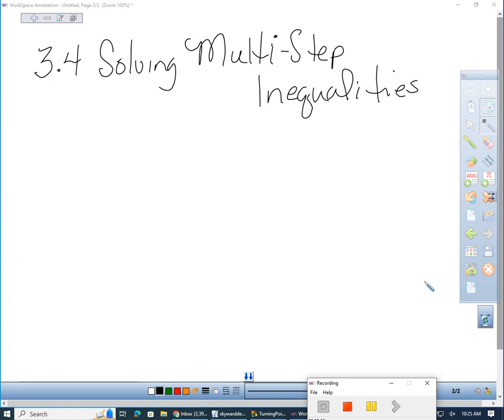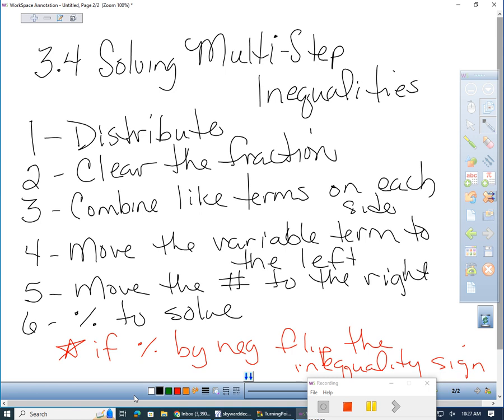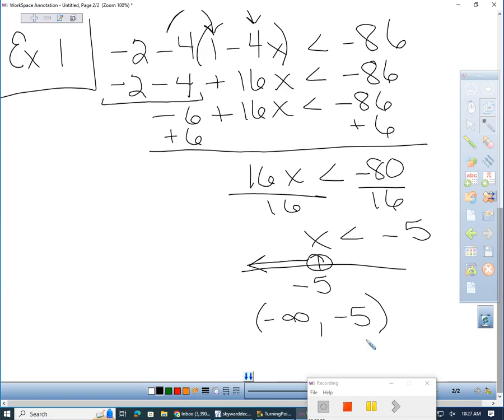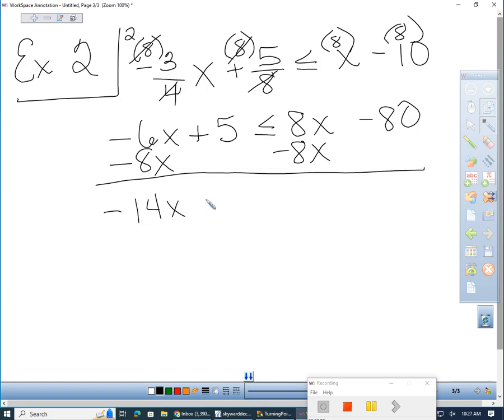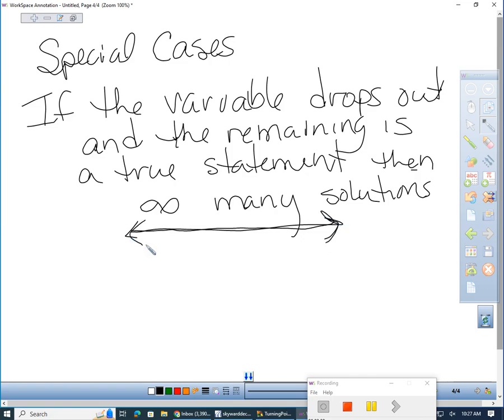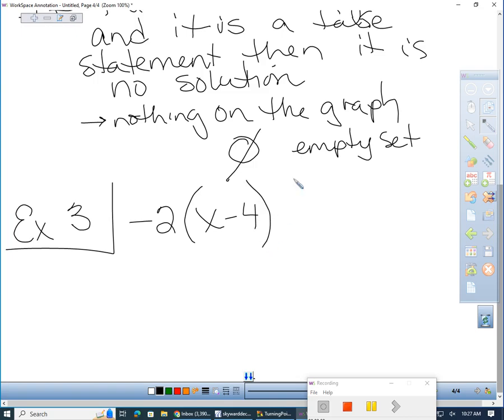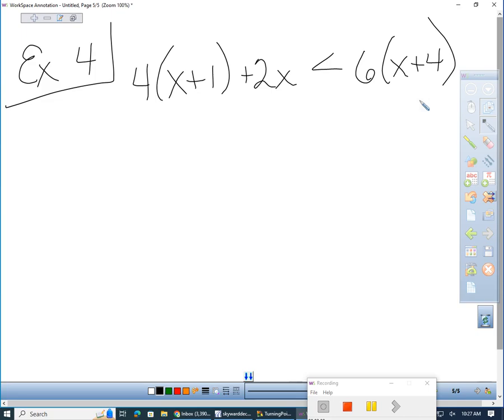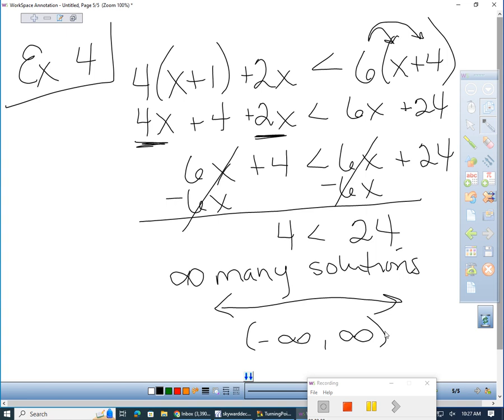Alg 1 3 4 Solving Multistep inequalitites